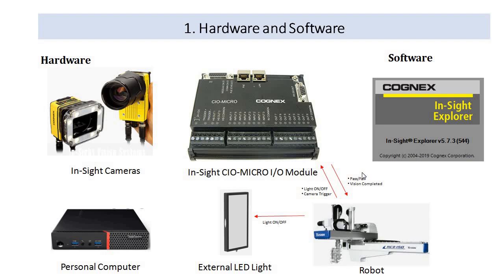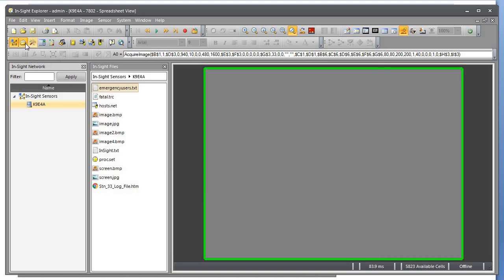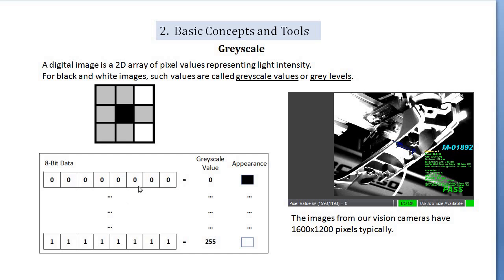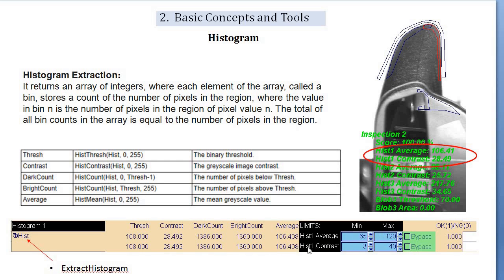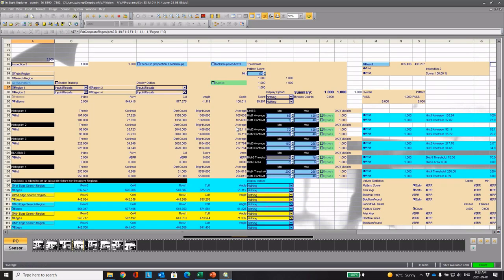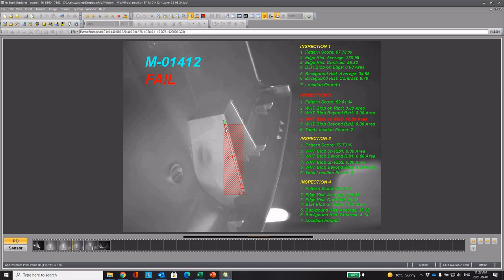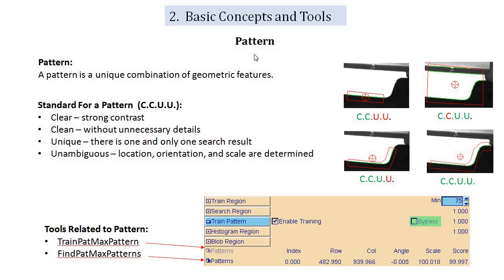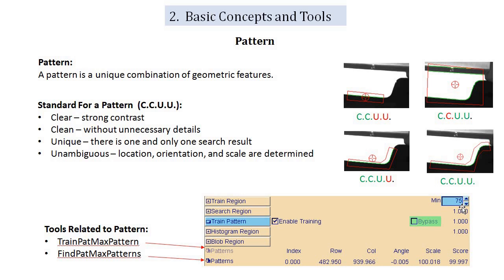Stn00-02-Part1 Vision System Training on Cognex In-Sight Explorer - Part1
Vision System Training on Cognex In-Sight Explorer - Part1